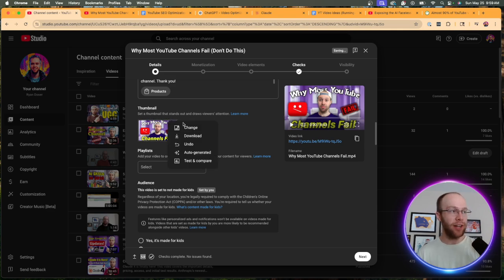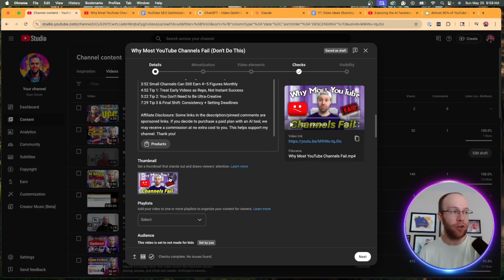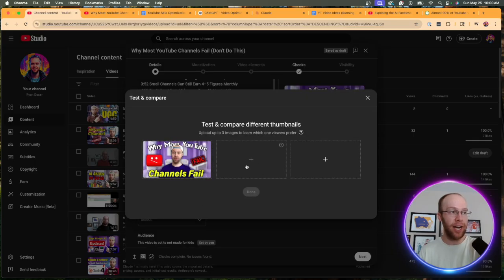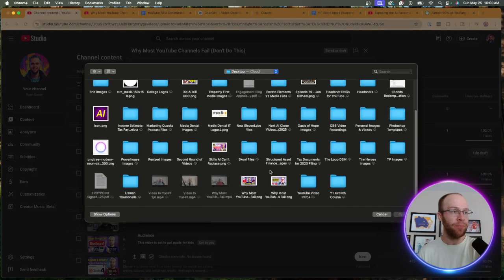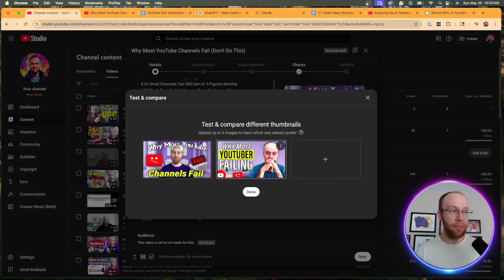YouTube SEO in 2025: How to Rank Videos in YouTube Search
This video explains my YouTube SEO strategy for 2025. I also include my SEO checklist for optimizing videos to rank higher in YouTube search.

My YouTube Tools & Equipment
💻 My Computer - 2024 MacBook Pro
🎤 My Mic - Shure MV7 Plus
🖲 My Webcam - Logitech C920x HD Pro

Timestamps:
0:00 - Why YouTube SEO Matters
1:13 - Showing My Video Examples
2:28 - Name Your Video Files with Keywords
3:50 - Creating Engaging Titles
4:57 - YouTube Video Optimizer GPT
6:06 - Using Templates and Keyword Placement
8:12 - YouTube Tags Setup
9:21 - Adding Internal Video Links and References
11:27 - Creating AI-Generated Timestamps
13:13 - Thumbnail and A/B Testing
16:24 - YouTube SEO Checklist & Final Thoughts